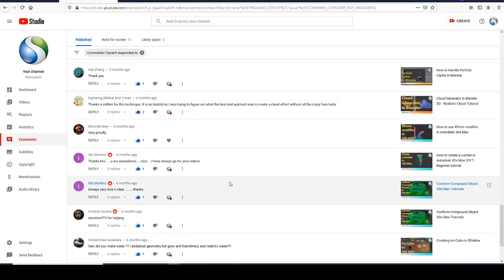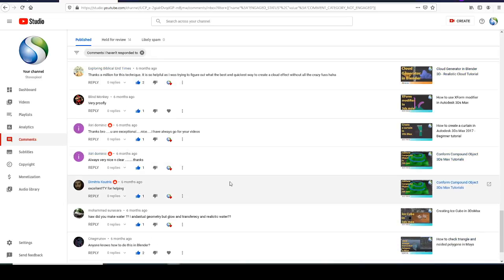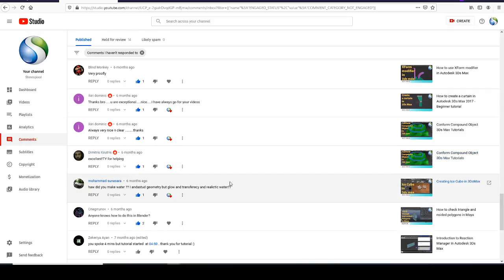Stereopixol_Live_01